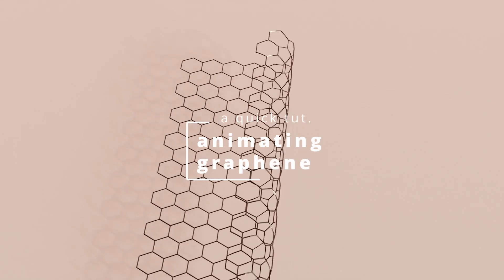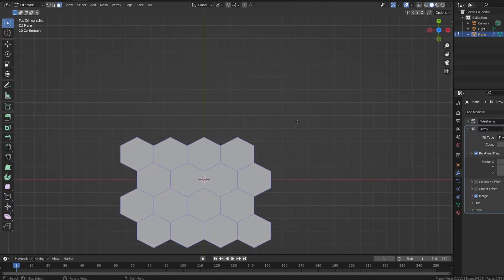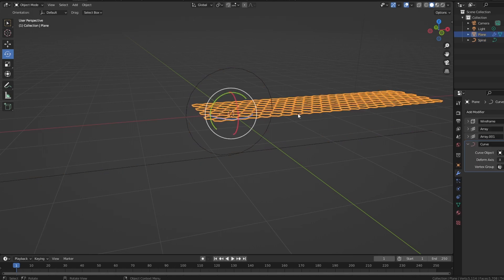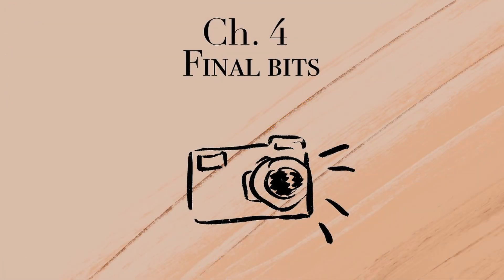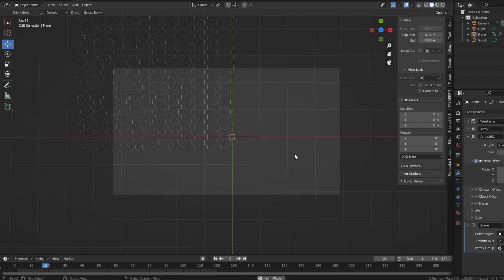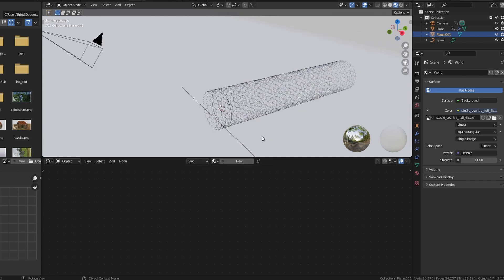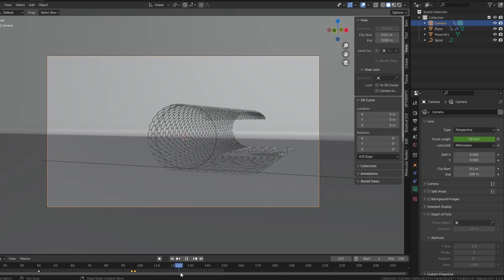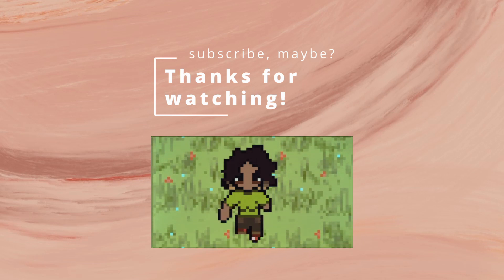Tutorial: Graphene to CNT in Blender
This is the final video in my mini series, reAnimating my undergraduate thesis!